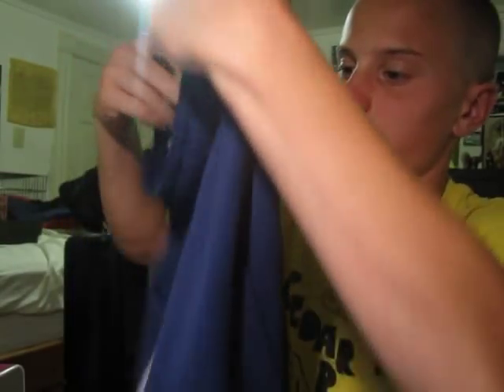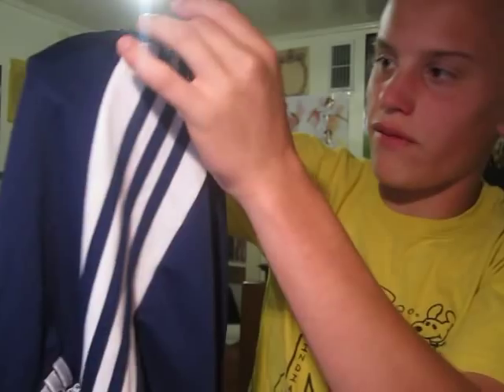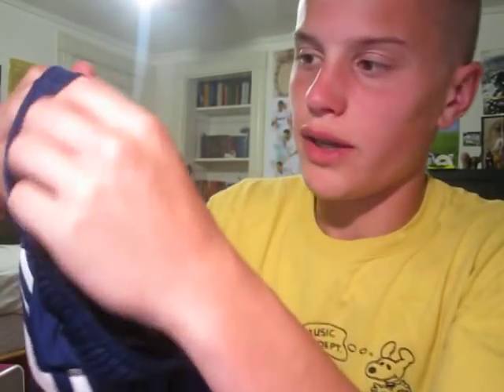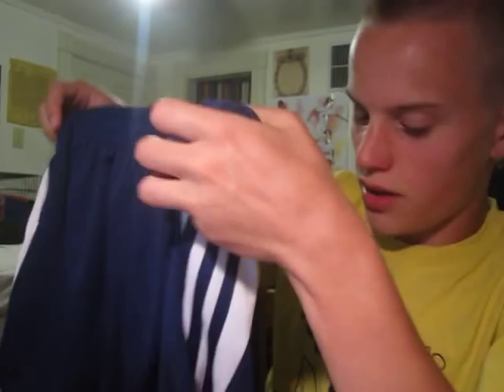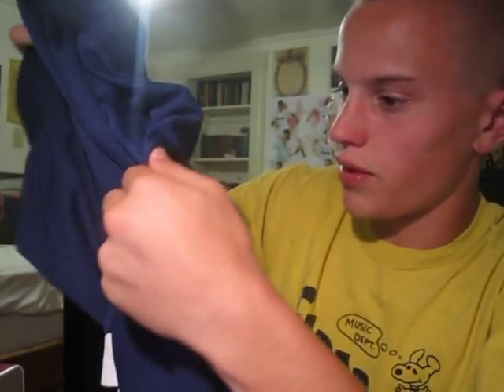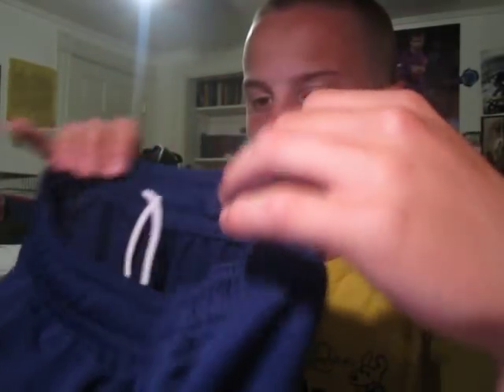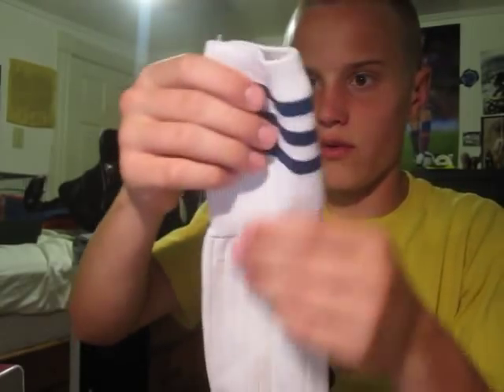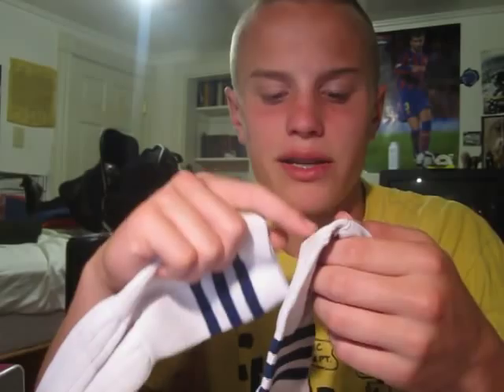Socks and Shorts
A very brief review. I hope you can find them online. The shorts are great.